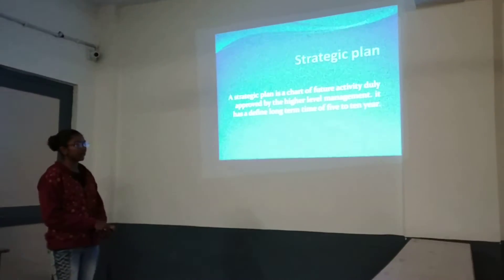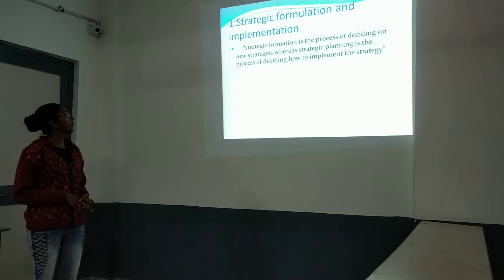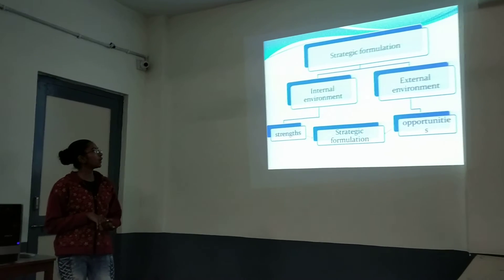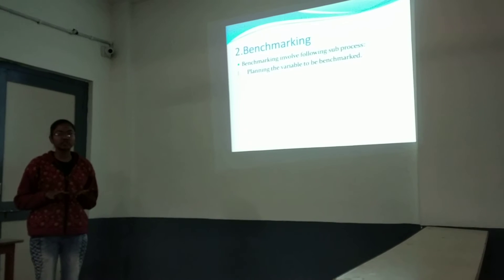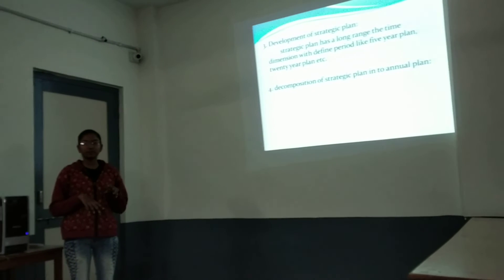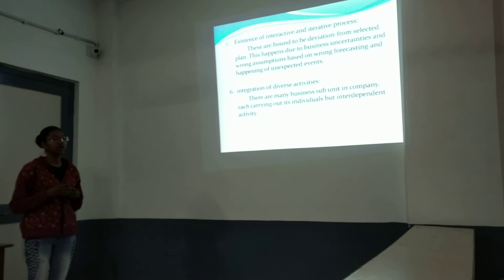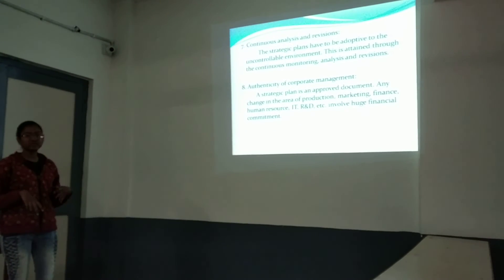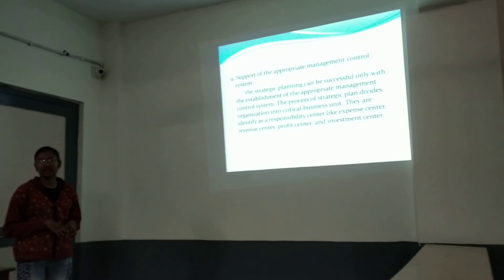STRATEGIC MANAGEMENT - STRATEGIC PLAN || PAYAL PATEL - M.COM - SEM - 2 || HPPPGIC || KSV || KADI